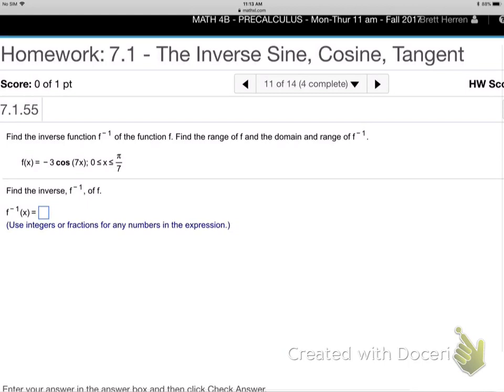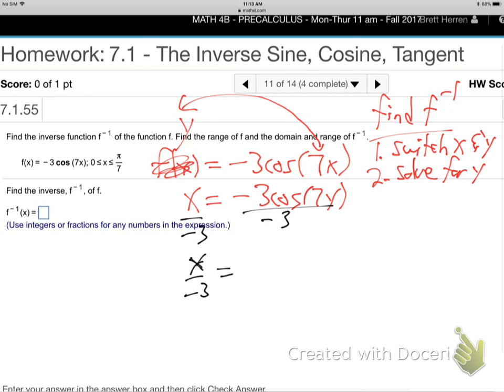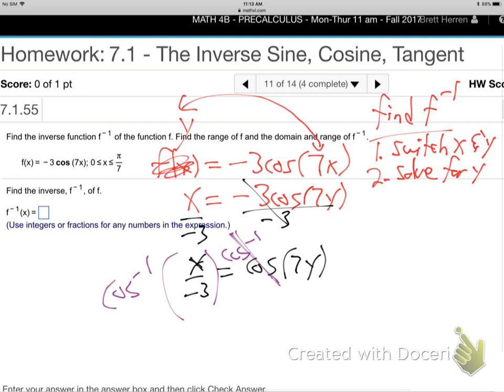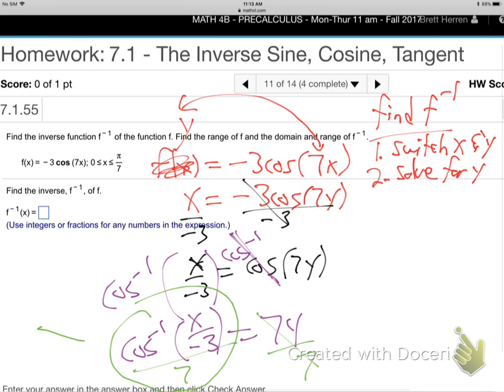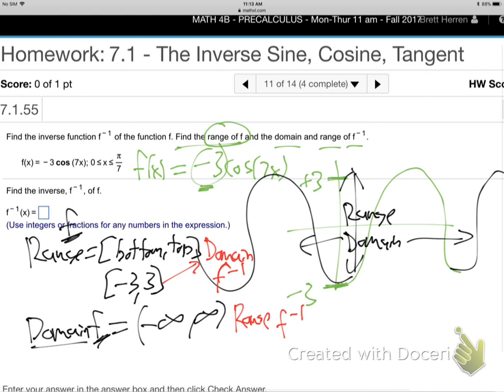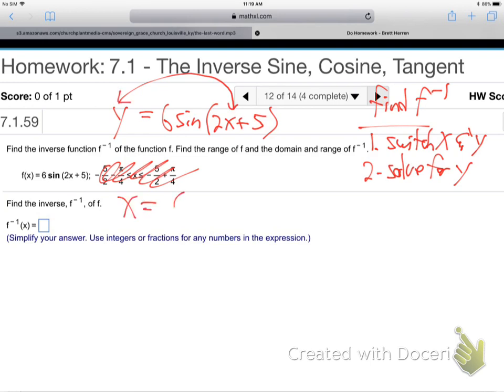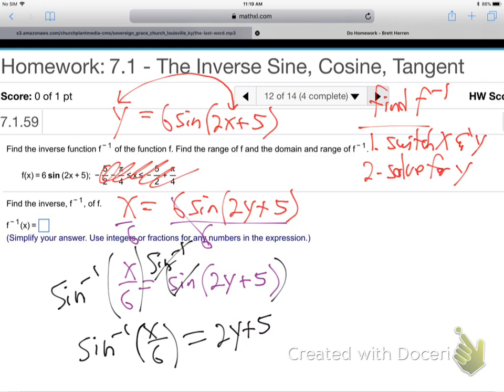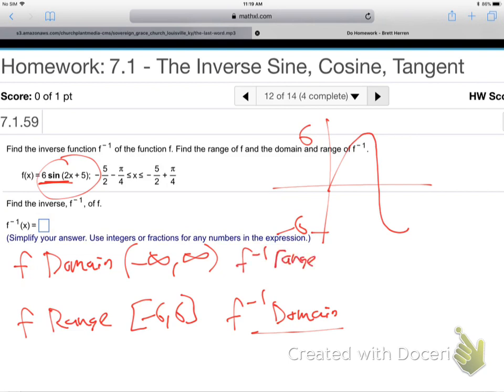m4b-mr-7.1 part 3